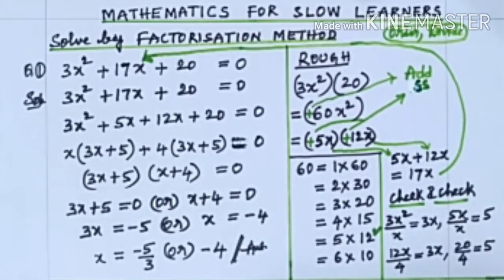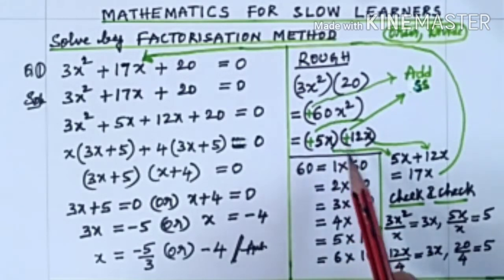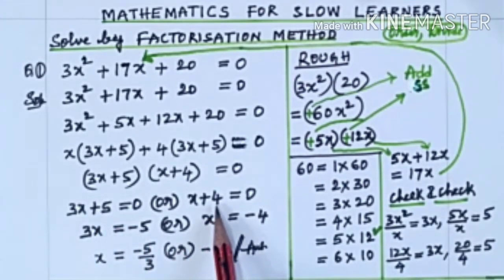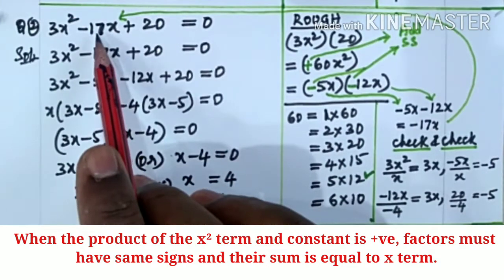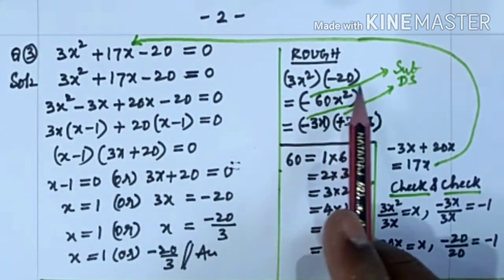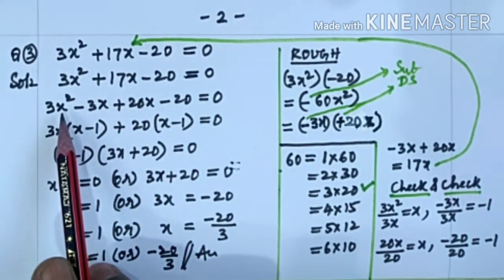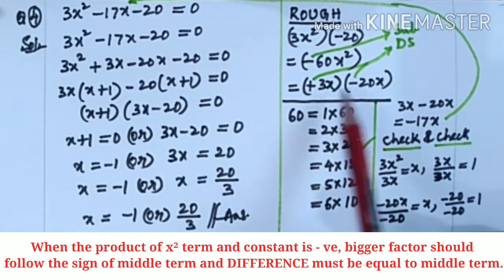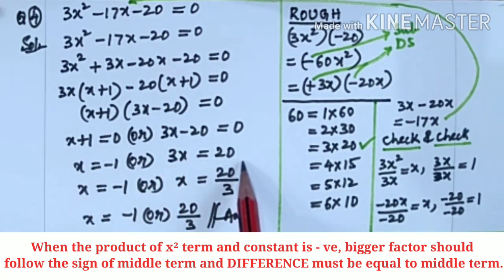FACTORISATION - MATHEMATICS FOR SLOW LEARNERS - PKM ATC MATHEMATICS.